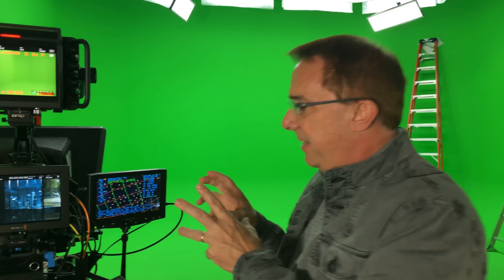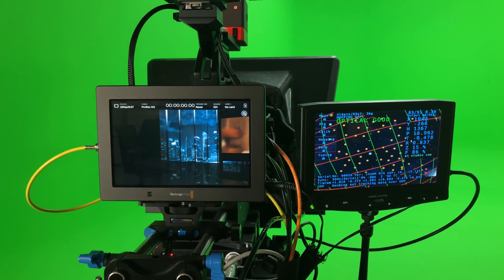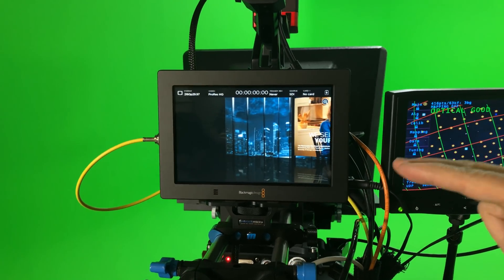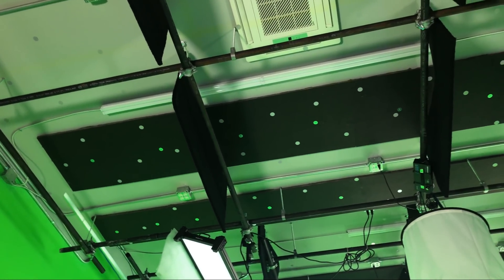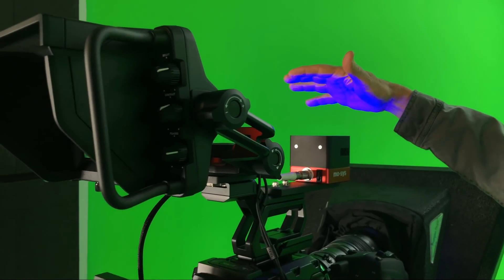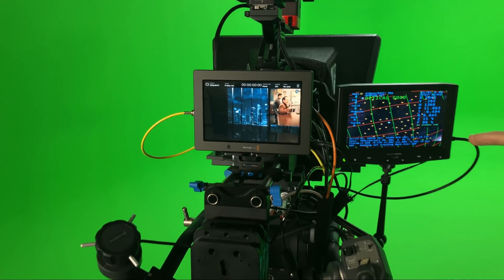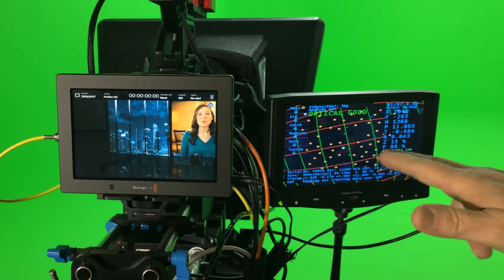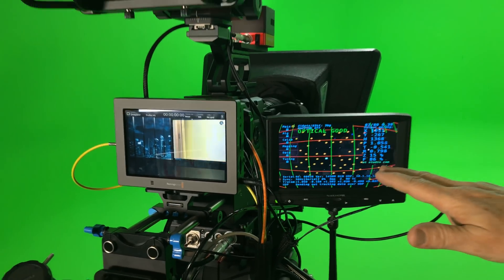Mo-Sys StarTracker System – Inside the Studio (Part 3)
Get an inside look at the Mo-Sys StarTracker system. This in-studio optical camera tracking is perfect for our augmented reality and virtual reality applications, and is the key component for how we produce a high-quality product in real time.

For more information on the Mo-Sys StarTracker and other products,

- - - - - -  About Atlanta North Studios - - - - - -

Atlanta North Studios (a 3BG company) provides high-value state-of-the-art technologies and facilities to the film and TV industry as well as many multinational corporations. Providing two fully equipped sound stages located north of Atlanta, it has hosted multiple reality TV series and a variety of companies ranging from international corporate and faith-based productions to children’s animation and e-gaming productions. In addition to studio rental, Atlanta North Studios also provides turnkey services from single camera to full multi-camera live 4K switched productions utilizing real-time virtual set technologies.